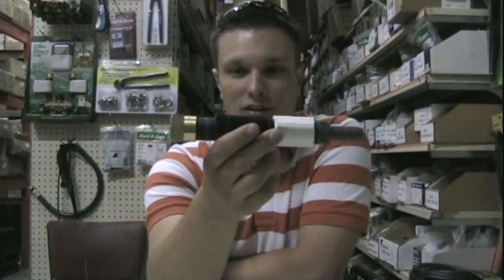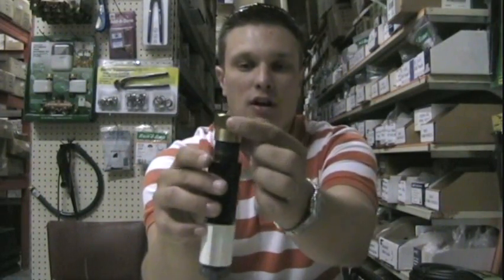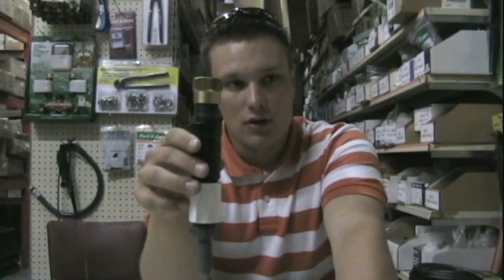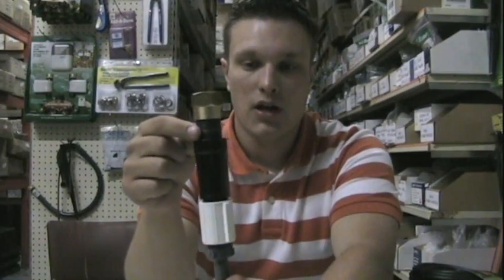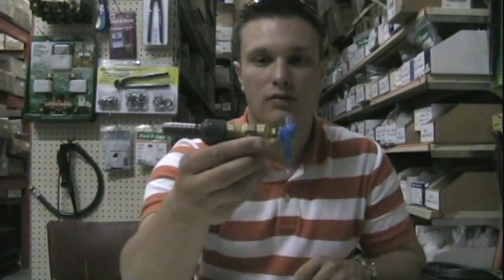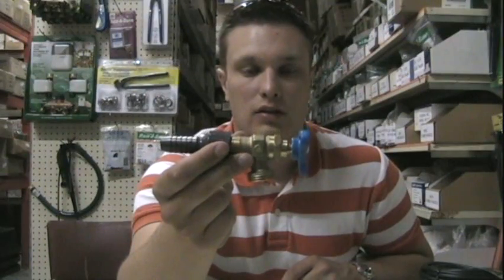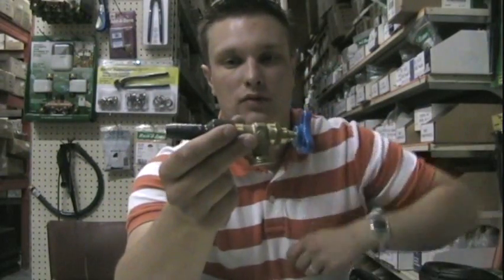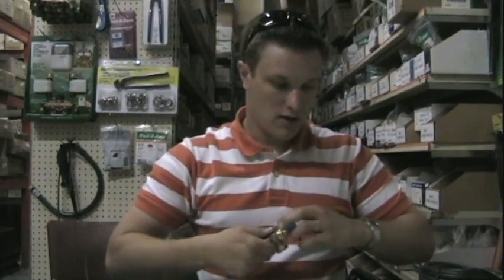Make-shift Drip Irrigation Project -Pt. 1- Picking The Parts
We're not quite ready to install the whole sprinkler system in our yard yet (that needs some reno's) so we're putting in a makeshift drip irrigation system and adding some ECCO Chips mulch to clean it up.

To buy parts so you can install your own drip irrigation system,